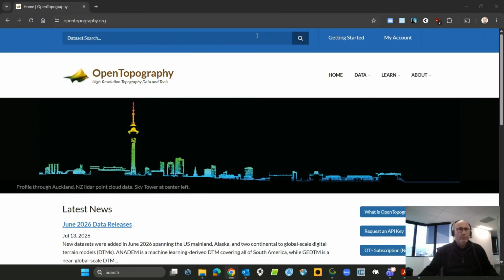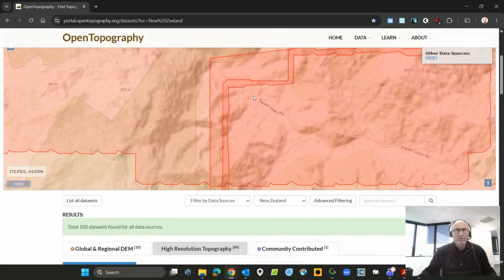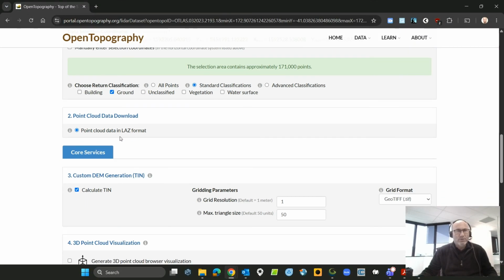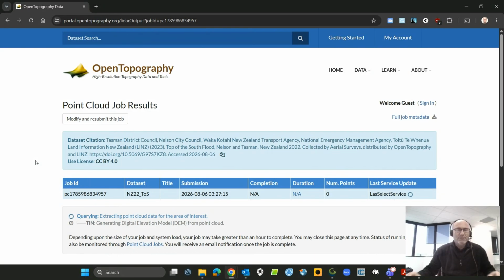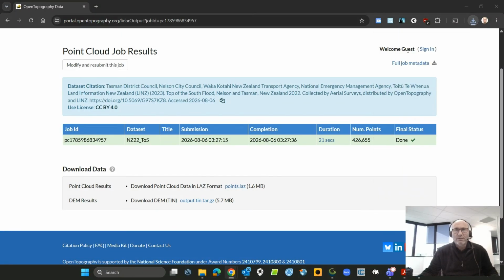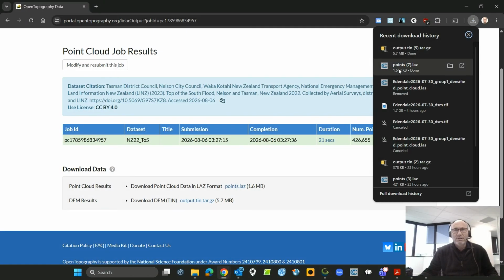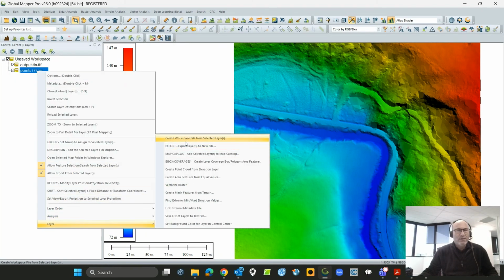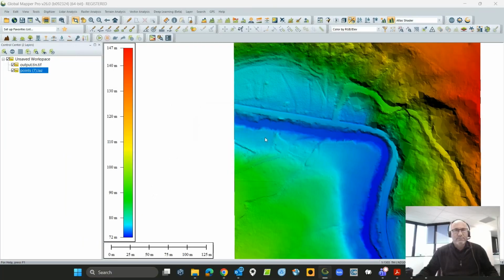opentopography for New Zealand LiDAR data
just a very quick video in how to go get ground data from the best resolution classified manned aircraft public LiDAR datasets